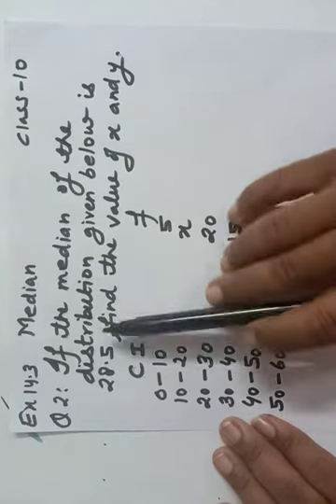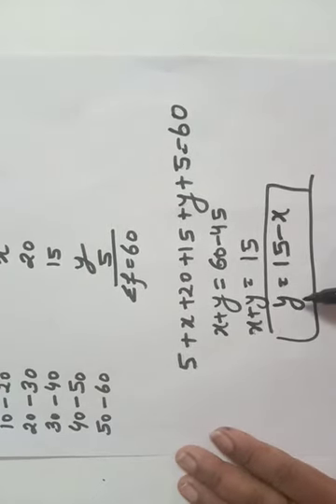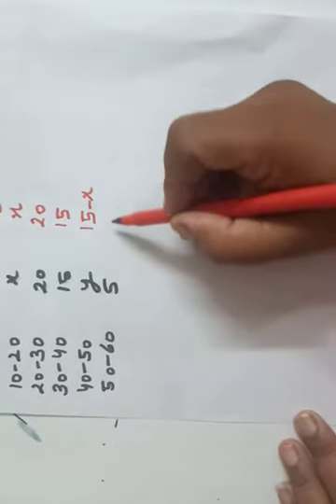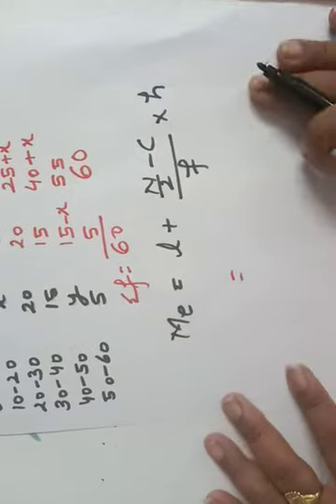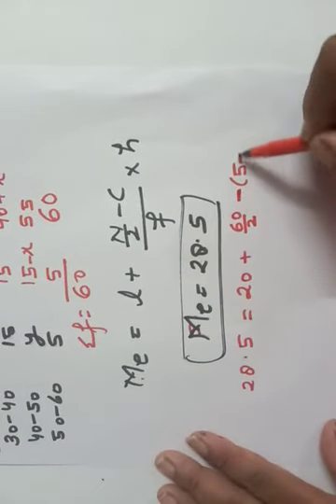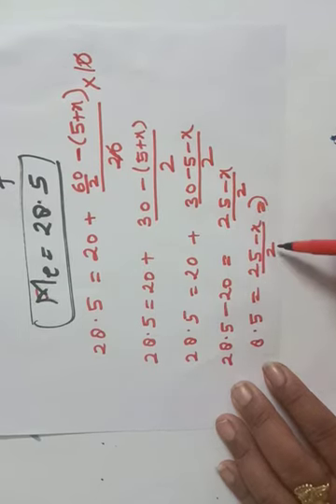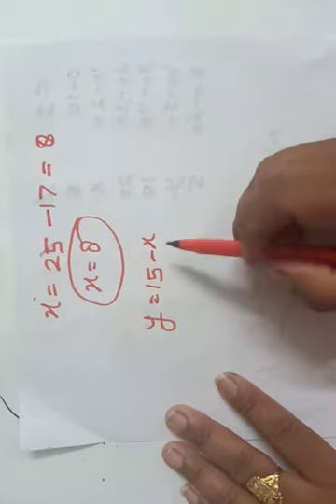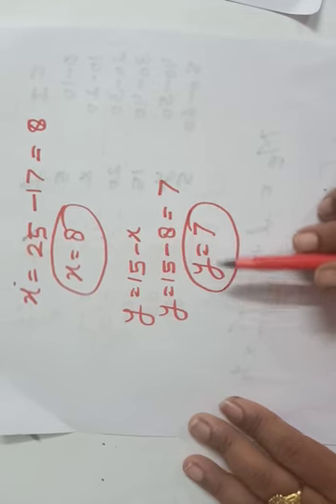Median ,missing frequency, question 2 ncert class 10, statistics